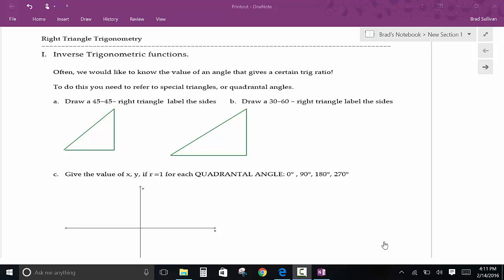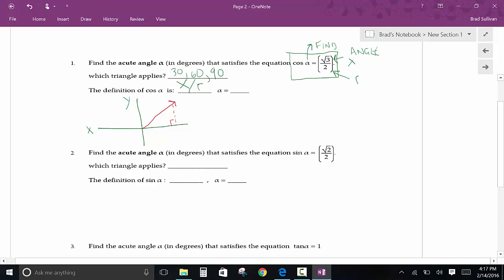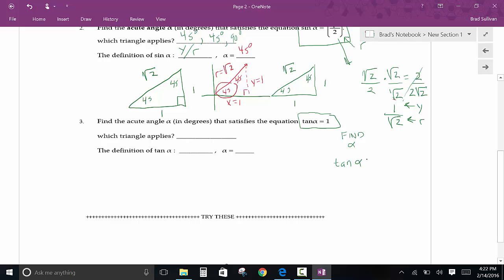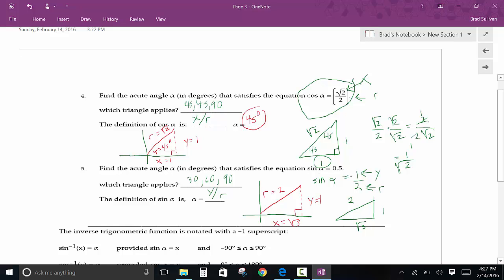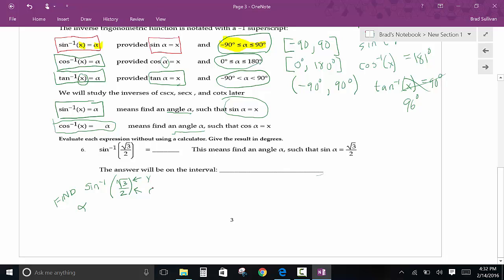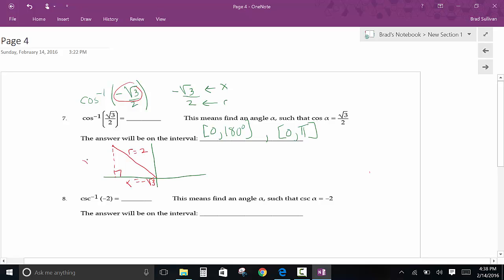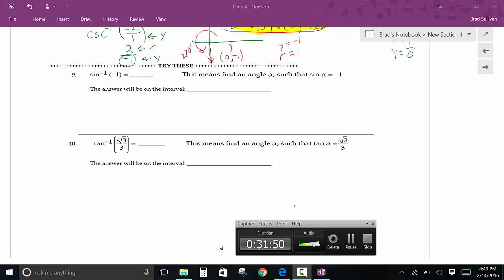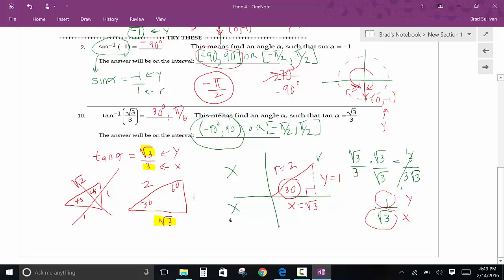MAT 122 Trig Section 1.5 part 1 {1-10}